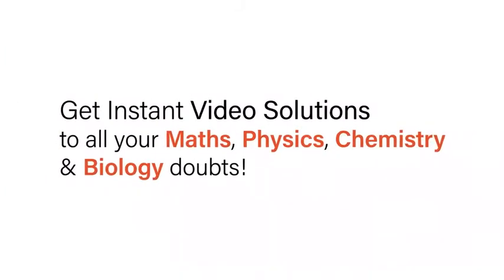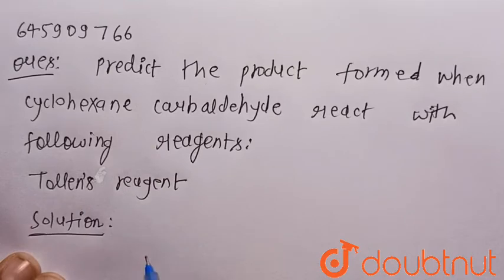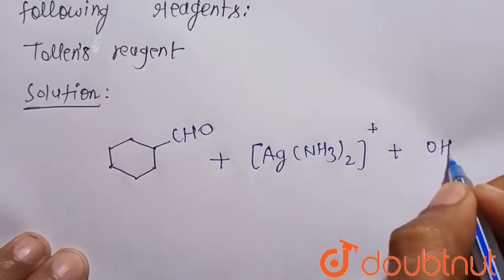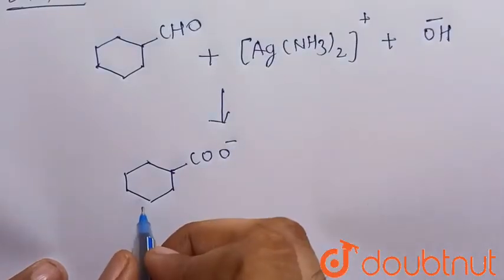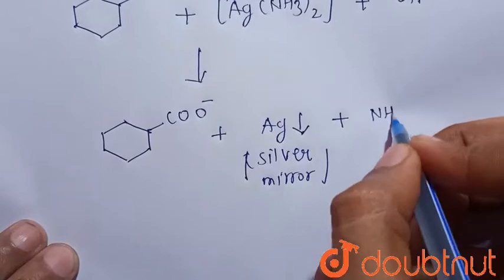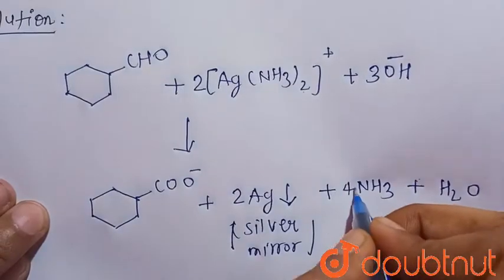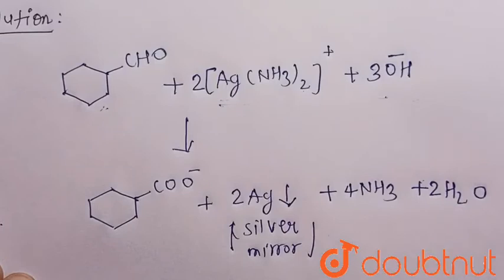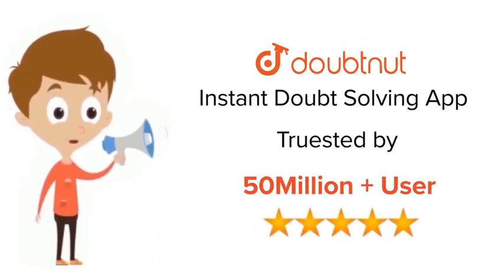Predict the product formed when cyclohexanecarbaldehyde reacts with following reagents: Tollens\...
Predict the product formed when cyclohexanecarbaldehyde reacts with following reagents: Tollens\' reagent
Class: 12
Subject: CHEMISTRY
Chapter: ALDEHYDES, KETONES AND CARBOXYLIC ACIDS
Board:ICSE

👉 Have Any Query? Ask Us.